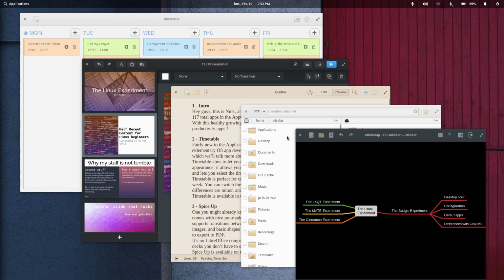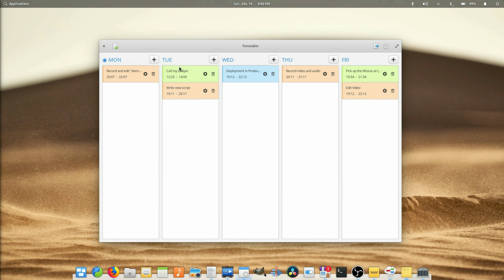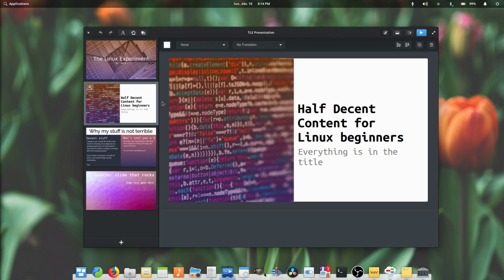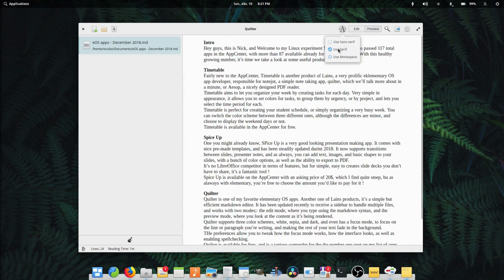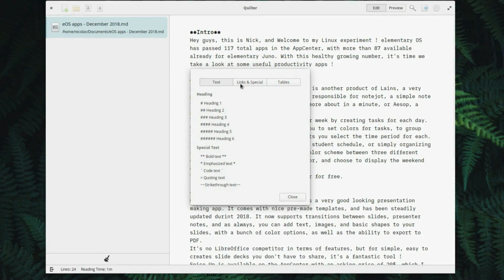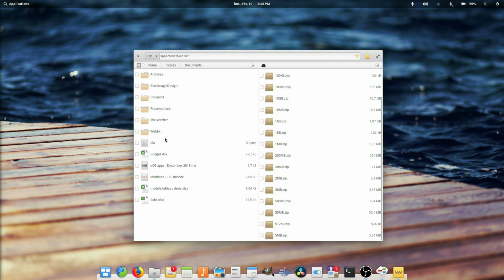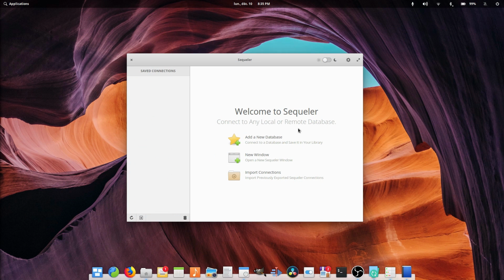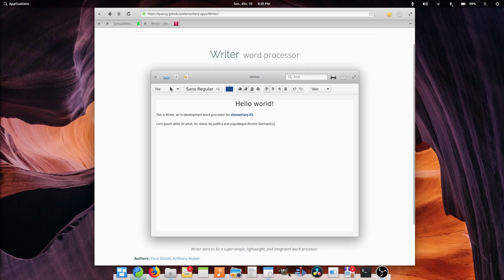Awesome elementary OS Productivity apps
elementary OS has passed 117 total apps in the AppCenter, with more than 87 available already for elementary Juno. With this healthy growing number, it's time we take a look at some useful productivity apps !

Timetable
Fairly new to the AppCenter, Timetable is another product of Lains, a very prolific eklementary OS app developer, responsible for notejot, a simple note taking app, quilter, which we'll talk more about in a minute, or Aesop, a nicely designed PDF reader.
Timetable aims to let you organize your week by creating tasks for each day. Very simple in appearance, it allows you to set colors for tasks, to group them by urgency, or by project, and lets you select the time period for each.
Timetable is perfect for creating your student schedule, or simply organizing a very busy week. You can switch the color scheme between three different ones, although the differences are minor, and choose to display the weekend days or not.
Timetable is available in the AppCenter for free.

Spice Up
One you might already know, SPice Up is a very good looking presentation making app. It comes with nice pre-made templates, and has been steadily updated durint 2018. It now supports transitions between slides, presenter notes, and as always, you can add text, images, and basic shapes to your slides, with a bunch of color options, as well as the ability to export to PDF.
It's no LibreOffice competitor in terms of features, but for simple, easy to creates slide decks you don't have to share, it's a fantastic tool !
Spice Up is available on the AppCenter with an asking price of 20$, which I find quite steep, bu as alaways with elementary, you're free to choose the amount you'd like to pay for it !

Quilter
Quilter is one of my favorite elementary OS apps. Another one of Lains products, it's a simple but efficient markdown editor. It has been updated recently to receive a sidebar to handle multiple files, and works with two modes;: the edit mode, where you type using the markdown syntax, and the preview mode, where you look at the content as it's being rendered.
Quilter supports three color schemes, white, sepia, and dark, and even has a focus mode, to focus on the line or paragraph you're writing, and making the rest of your text fade in the background.
THe preferences allow you to tweak how the focus mode works, how the interface looks, as well as enabling spellchecking.
Quilter is available for free, and is a serious contender for the the number one spot on my list of apps which I like to write with.

Taxi
If you have to connect to FTPs regularly, Taxi is the app you need. It allows you to connect to FTP, SFTP, DAV? and AFP file servers, with upload, download, and even supports favorites to remember your connections and login / passwords.
It's available for 10$ on the AppCenter

Minder
Minder is a mind-mapping app, that supports node layouts, multiple color schemes, as well as exporting to a lot of various file formats, such as JPG, PNG, PDF, markdown or even XML. It can rearrange node, mark nodes as tasks, can import images, and a lot more !
It's available for free in the AppCenter.